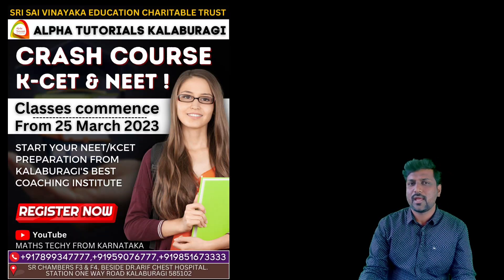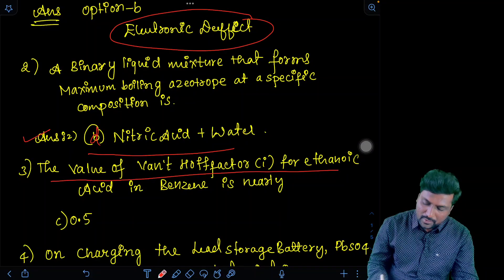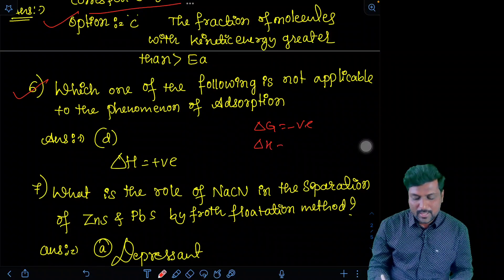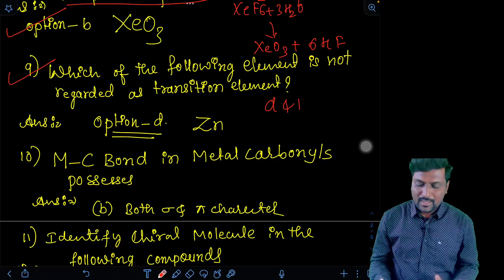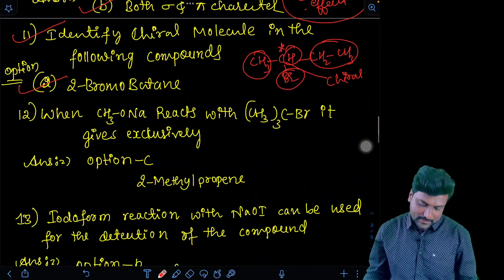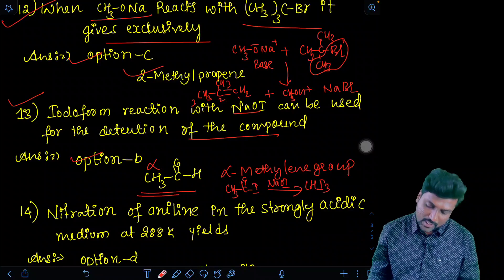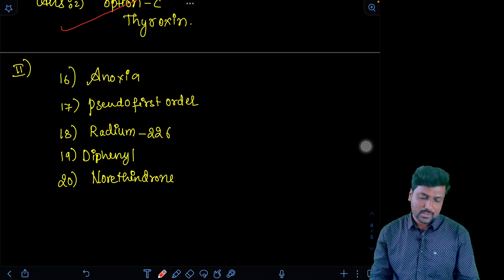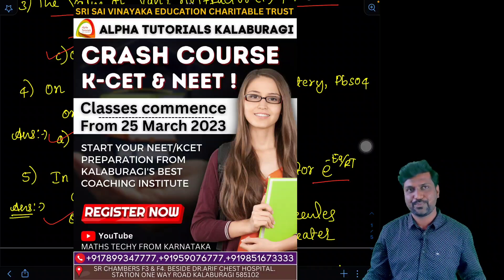MCQ and Fill in the blanks of chemistry|Karnataka PUC 2nd year Chemistry all MCQ explanation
Karnataka PUC Chemistry MCQ solutions Keyanswers explanation...